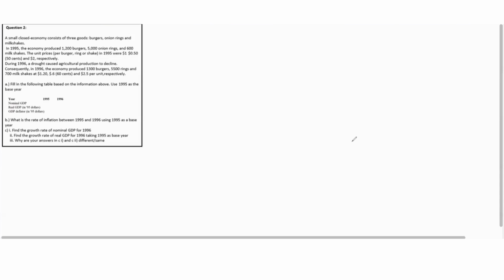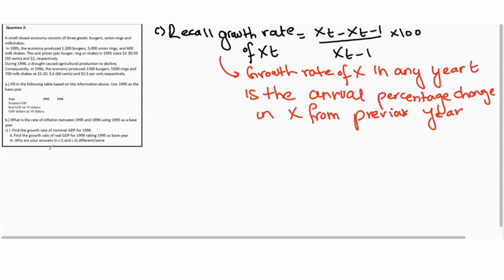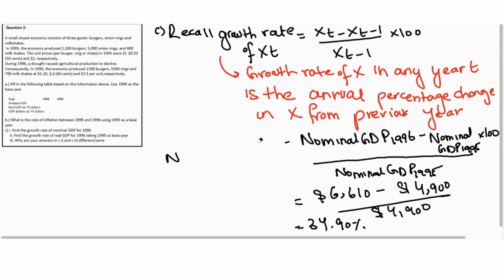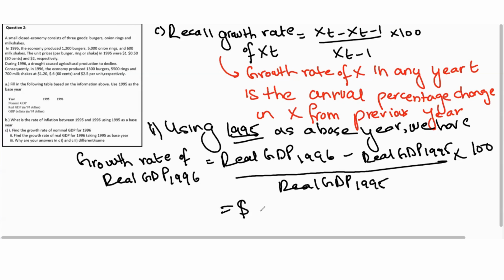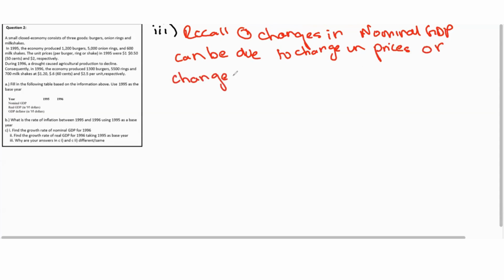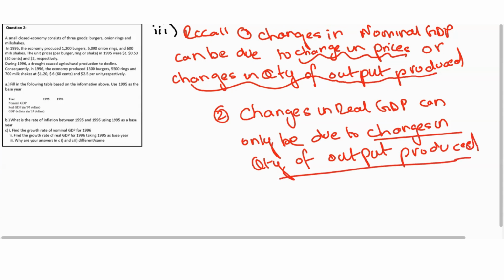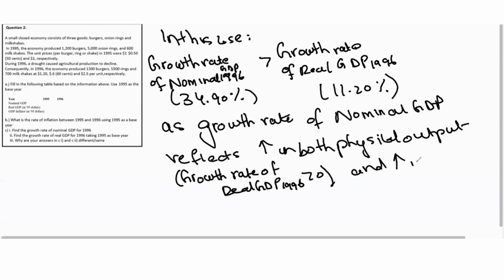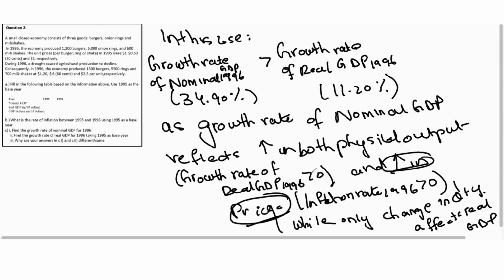Calculating Nominal GDP, Real GDP & GDP Deflator | Numerical Example Part 3